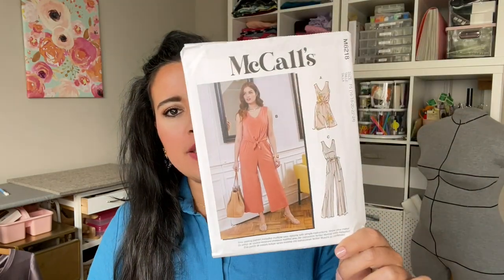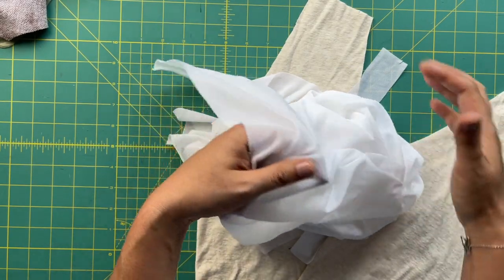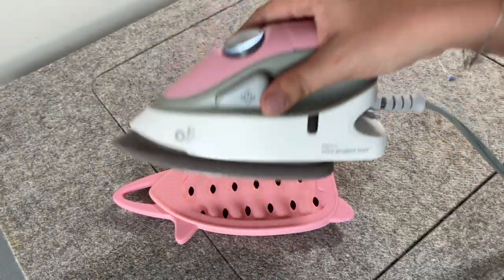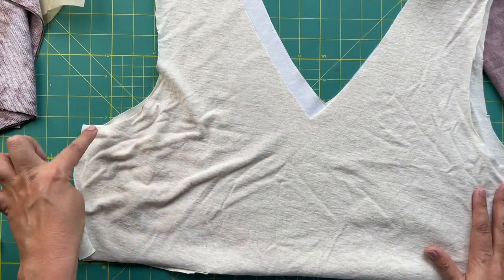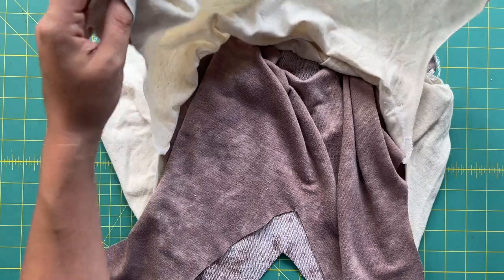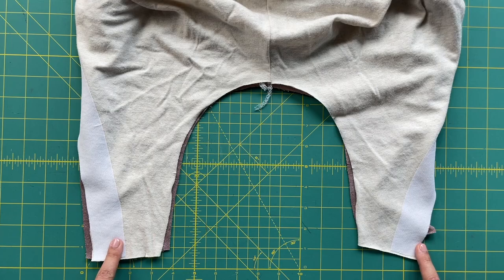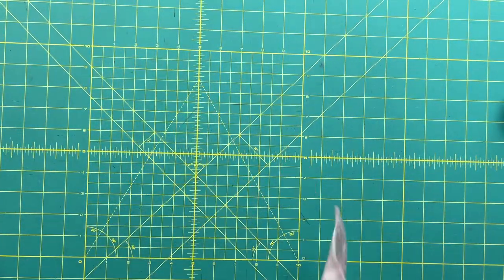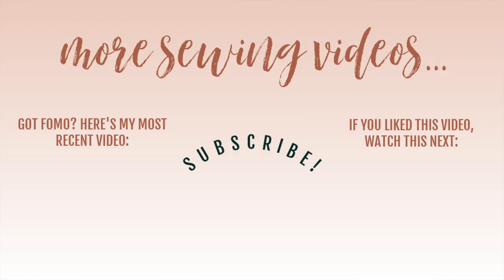Knit Jumpsuit Sew Along | Ep 2/5 | McCall's 8218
Want to learn how to sew the knit jumpsuit, McCall's 8218?! Welcome to my latest Sew-Along, where I take you through each and every step of sewing a particular Big 4 pattern. I’s great for beginners, anyone just getting into garment sewing, those of you intimidated by knit garments, and of course everyone in between!

In today’s video, I am showing you how to sew the bodice! Step by step, you'll see exactly how this sewing pattern comes together with a few of my little, special tricks along the way!

So, watch this video, sew your bodice. Then, meet me back here for Episode 3!

Video Chapters:
00:00 Intro
01:07 Lining Hack
02:32 Applying Interfacing
06:59 Sew Side Seams
07:54 Prepare Bodice Ties
10:47 Hem Bodice Overlay
13:05 Attach Bodice to Overlay
17:02 Sew Shoulder Seams
18:00 Sew Armcye (hack)

Watch the entire Sew-Along, here:
Episode 0  |  Learn about the pattern and go shopping with me for fabric and notions: That’s this video

Want to make a woven garment instead? I’ve got you covered. Check out the Sew-Along I did for a button-down shirt dress,